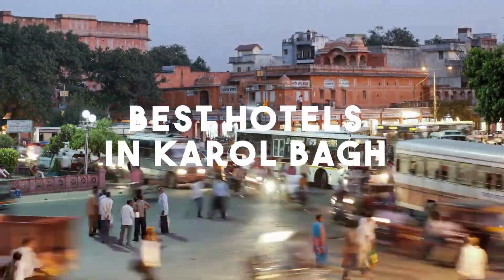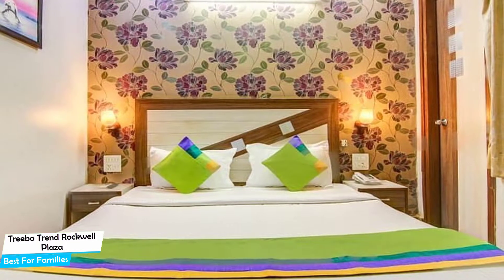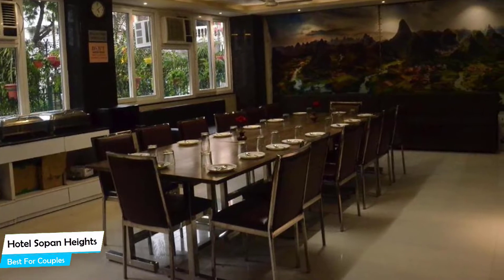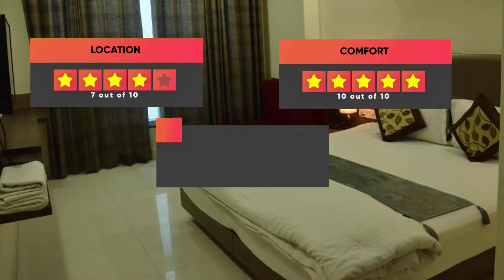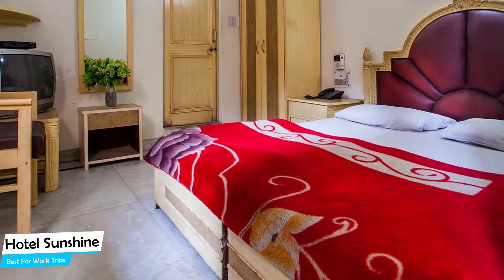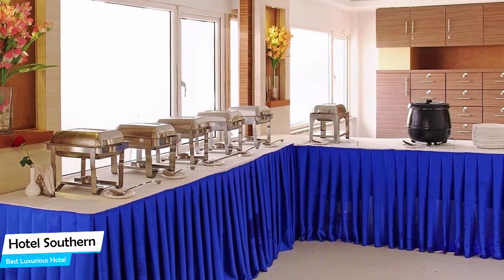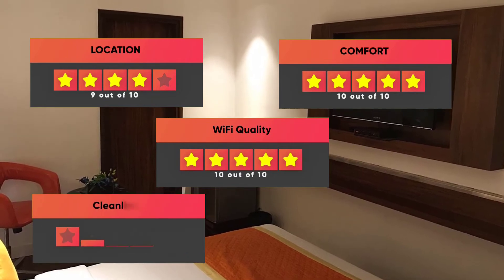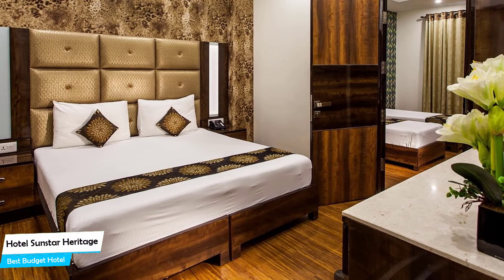Best Hotels In Karol Bagh - For Families, Couples, Work Trips, Luxury & Budget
► Links to the best hotels in Karol Bagh we mentioned in this video:

► 5. Treebo Trend Rockwell Plaza

In this video, we listed the top 5 best hotels in Karol Bagh. I made this list based on my personal opinion, and i tried to list them based on their price, quality, location and more. If you want to see the price and find out more information about these hotels, you can check out the links above.